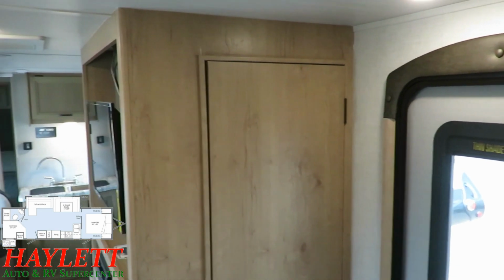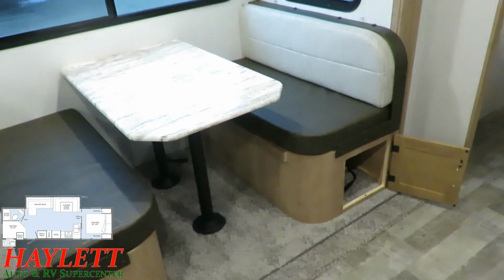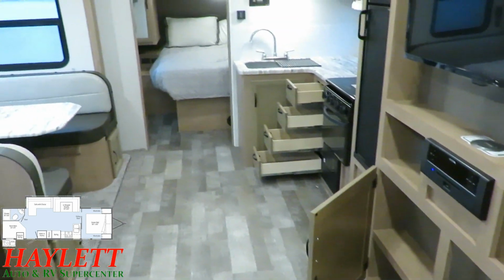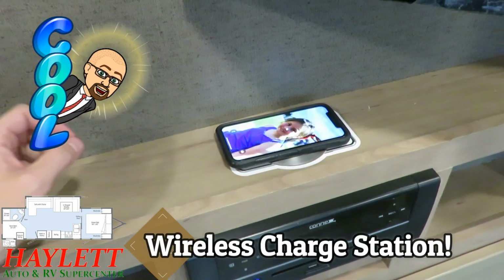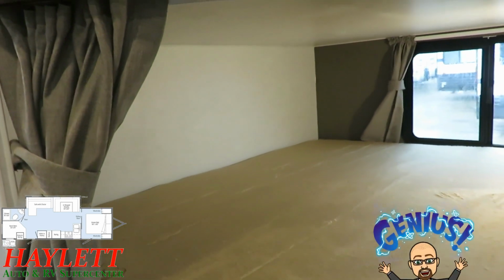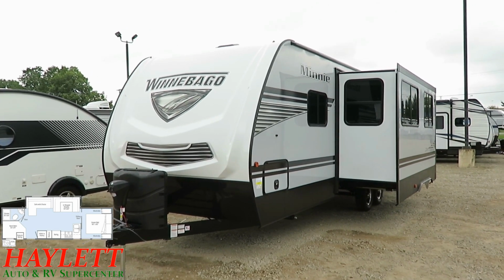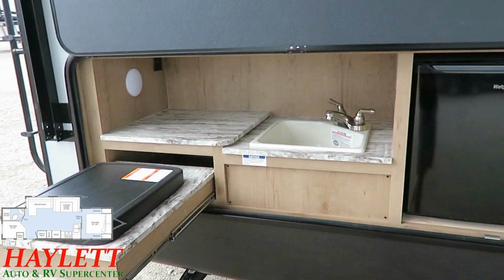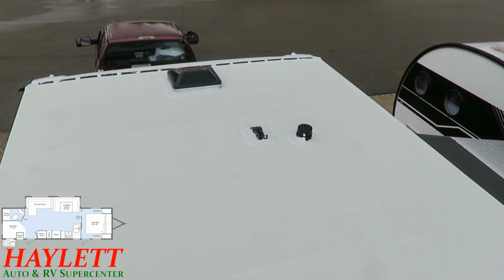(Sold) 2020 Winnebago 2801BHS Minnie Ultralite Half Ton Bunkhouse Camp Kitchen Travel Trailer